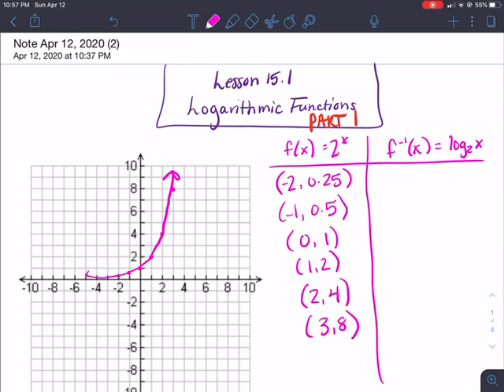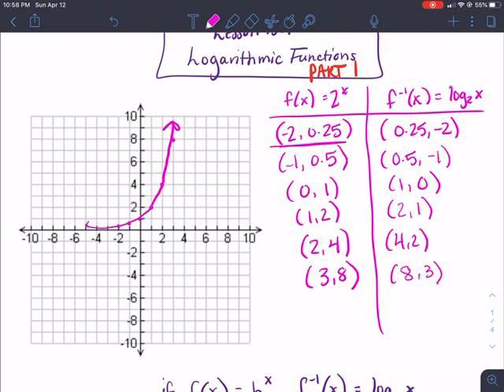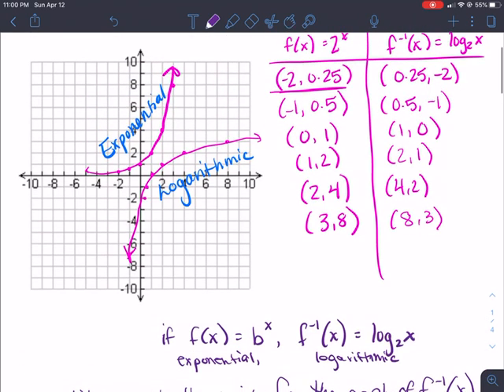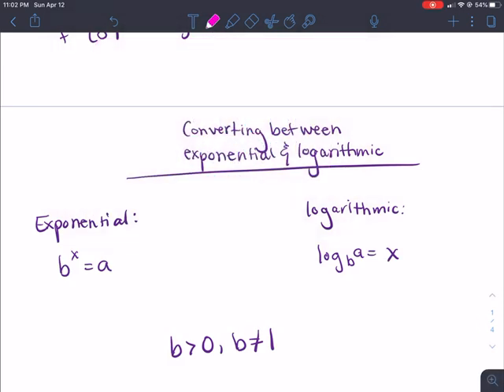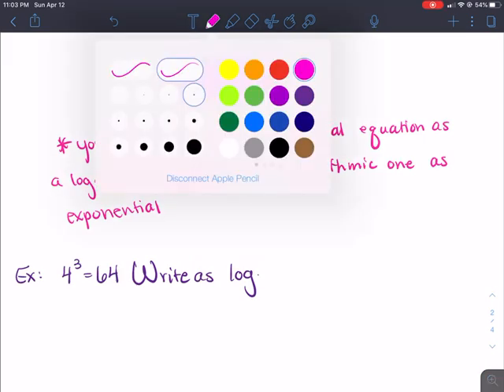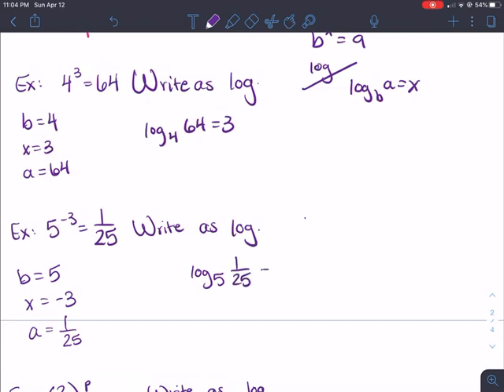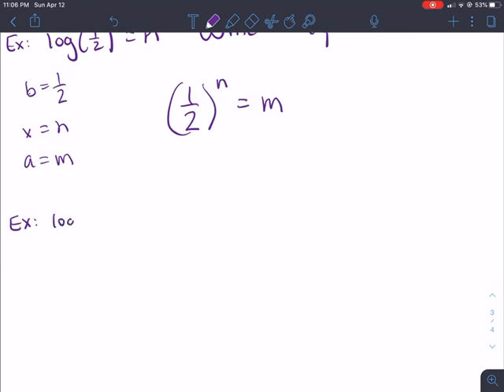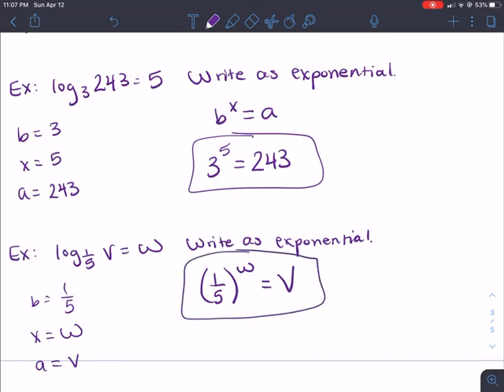Algebra 2 lesson 15.1 part 1